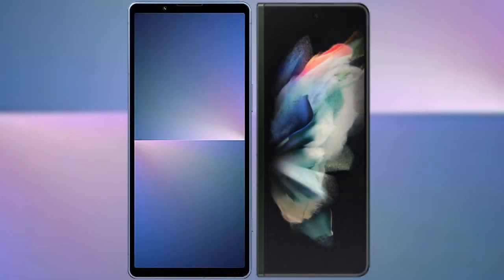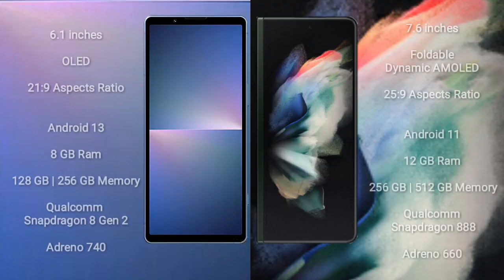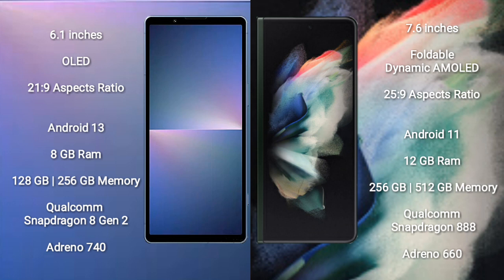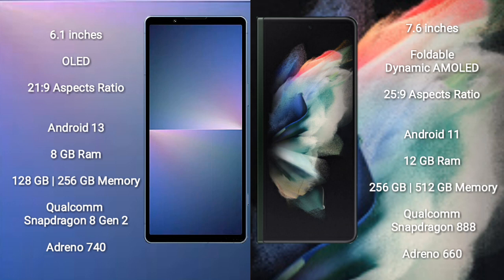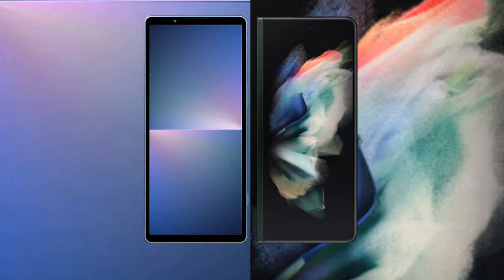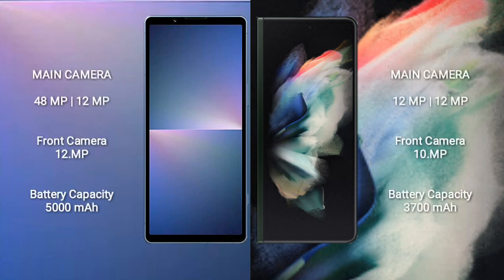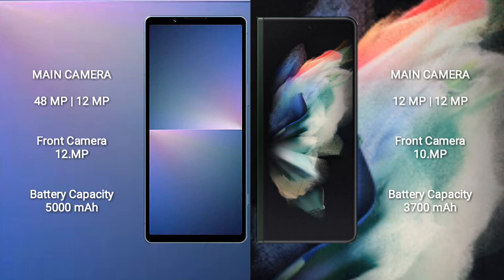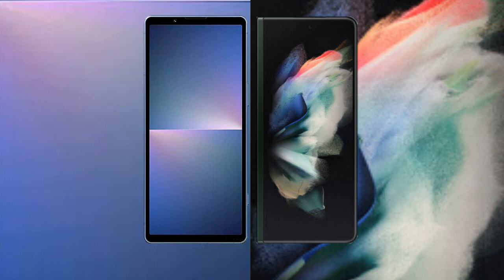Sony Xperia 5 V vs Samsung Galaxy Z Fold 3 Review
sony xperia 5 v vs samsung galaxy z fold 3
xperia 5 v vs galaxy z fold 3